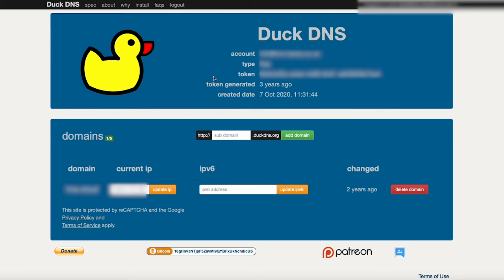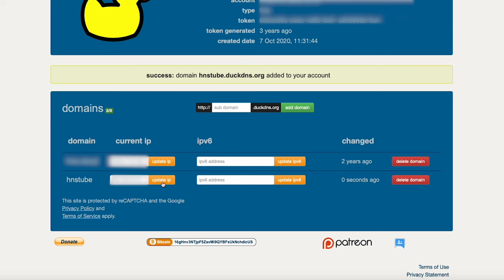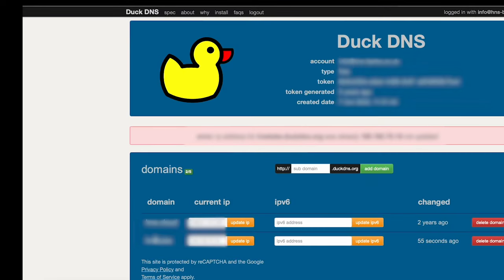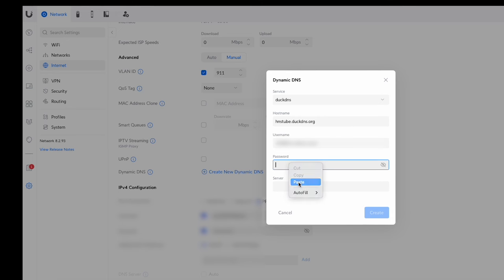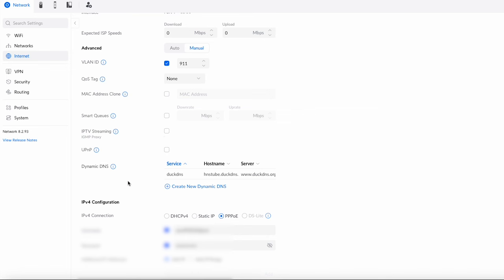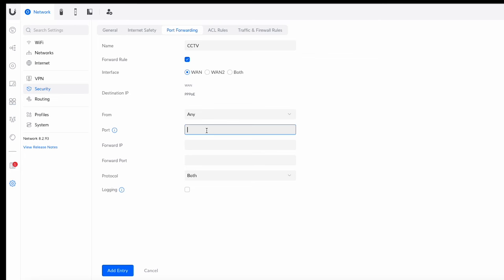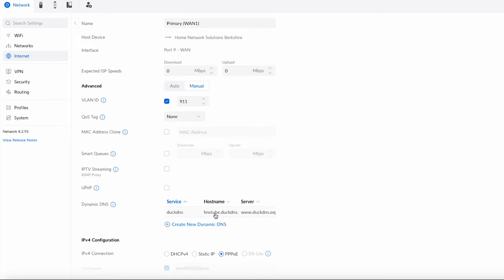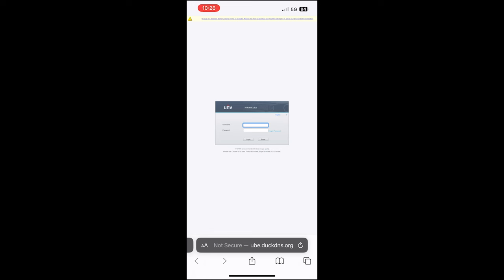How to use Duck DNS with UBQUITI UNIFI - Easy remote access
In this video, I show you how to set up DuckDNS with a domain name to access a device remotely from outside of your network. It's very simple and Duck DNS is a free service although you should consider donating to them if you are happy with the service!

USE PORT FORWARDING WITH CAUTION! Although this is a simple process it is preferable to use a VPN over port forwarding wherever possible.

Chapters
Intro - 00:00
Setting up Duck DNS - 00:29
Testing - 05:02
Outro - 06:00